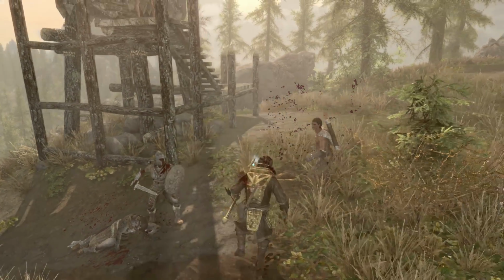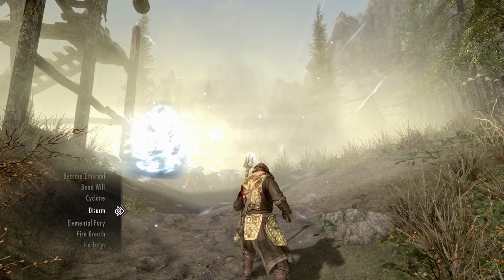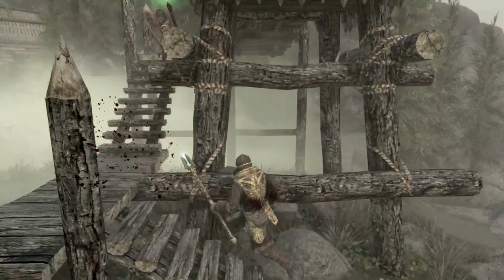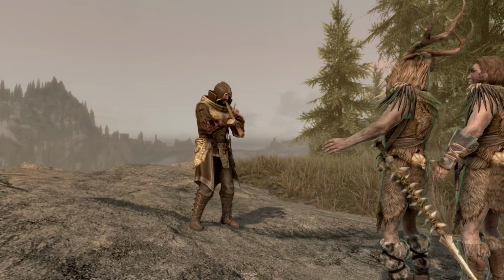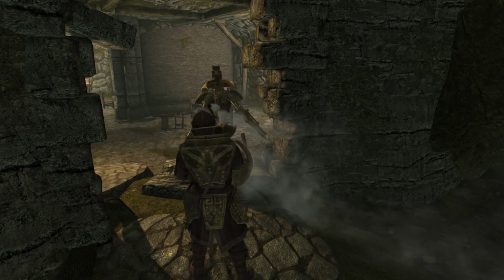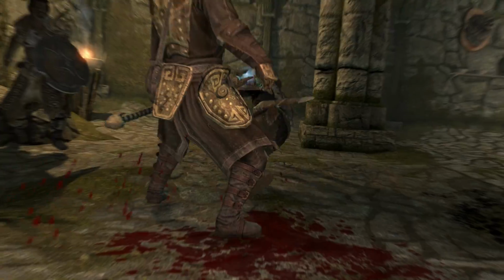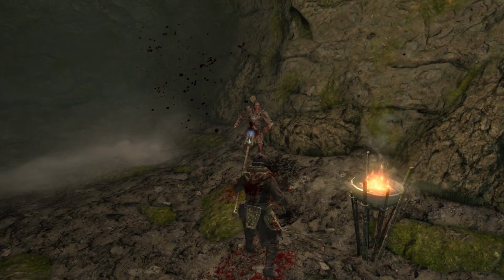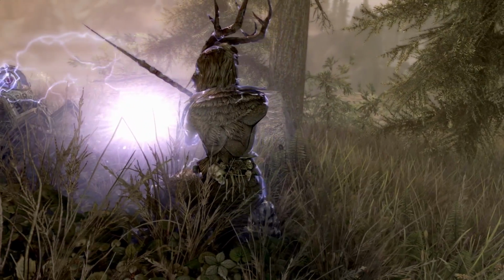Skyrim SE Builds - The Magician - Charlatan Modded Build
The Magician Build for you to enjoy in Skyrim Special Edition, plus a few awesome mods!

TIMESTAMPS:
Mods, Race, Standing Stone and Stats: 1:40
Backstory, Roleplaying and Factions: 3:01
Skills, Spells, Perks and Playstyle: 10:03
Gear and Companions: 16:33

Scott: newberrycrunch
Michael: oldberrychew

The Elder Scrolls V: Skyrim is an open world action role-playing video game developed by Bethesda Game Studios and published by Bethesda Softworks. It is the fifth main installment in The Elder Scrolls series, following The Elder Scrolls IV: Oblivion, and was released worldwide for Microsoft Windows, PlayStation 3 and Xbox 360 on November 11, 2011.

The game's main story revolves around the player character and their quest to defeat Alduin the World-Eater, a dragon who is prophesied to destroy the world. The videogame is set two hundred years after the events of Oblivion, and takes place in the fictional province of Skyrim. Over the course of the game, the player completes quests and develops the character by improving skills. The game continues the open world tradition of its predecessors by allowing the player to travel anywhere in the game world at any time, and to ignore or postpone the main storyline indefinitely.